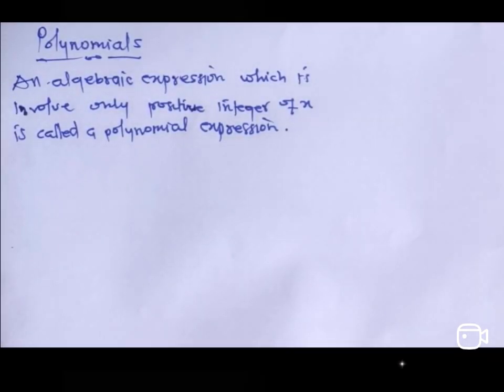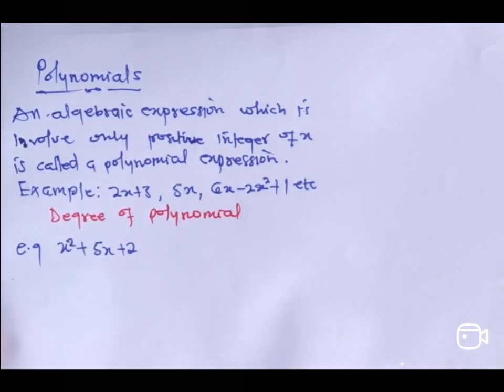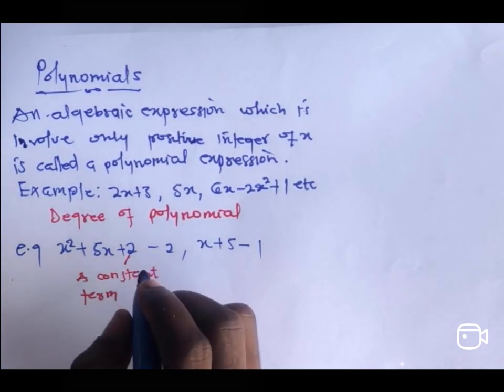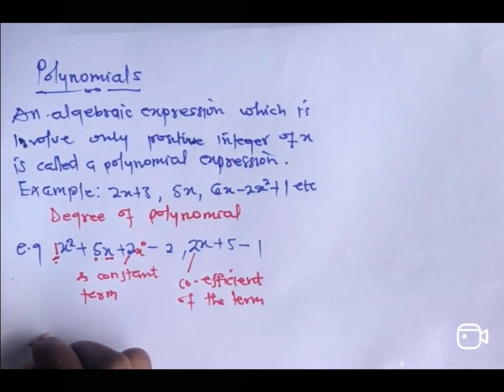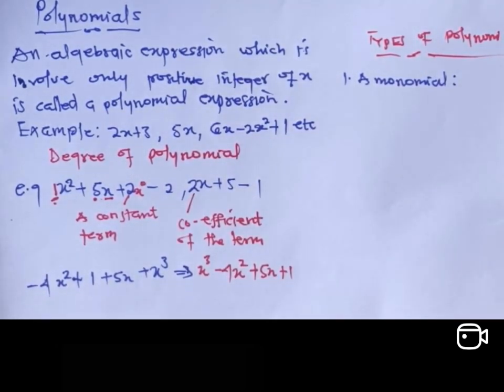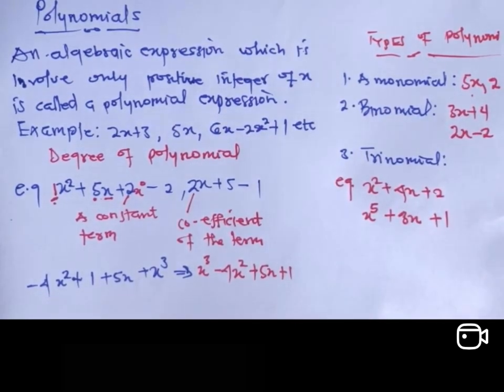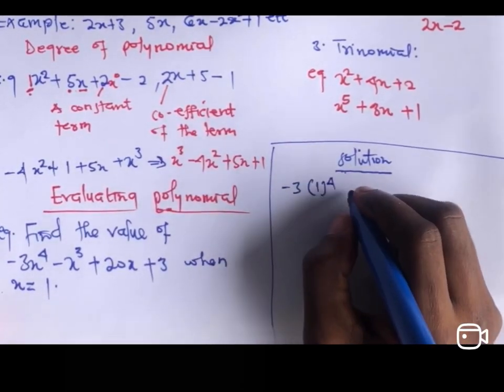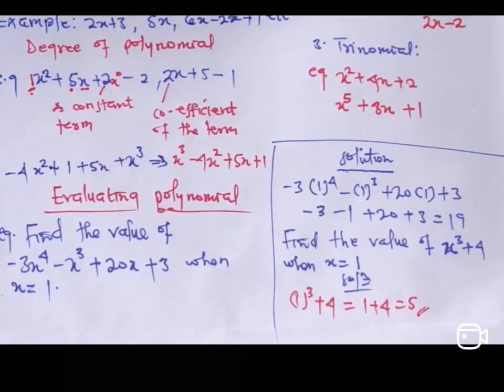Introduction to polynomials